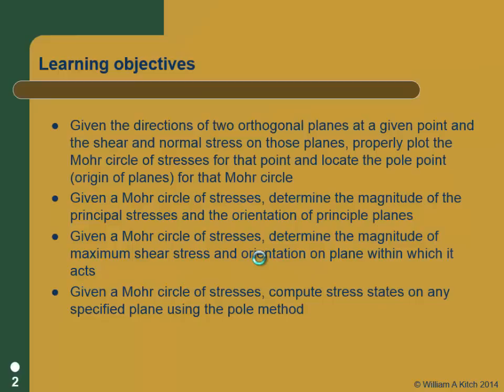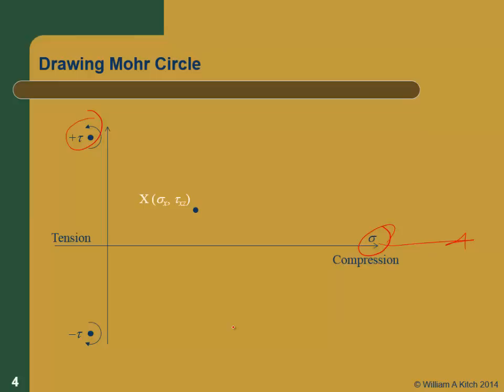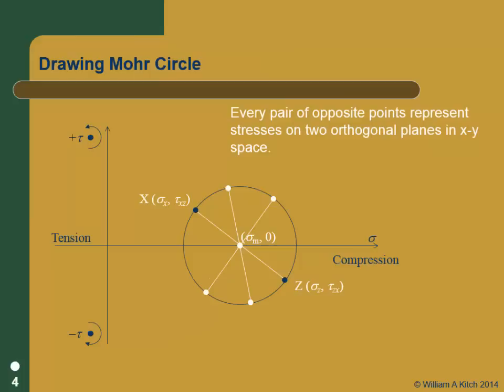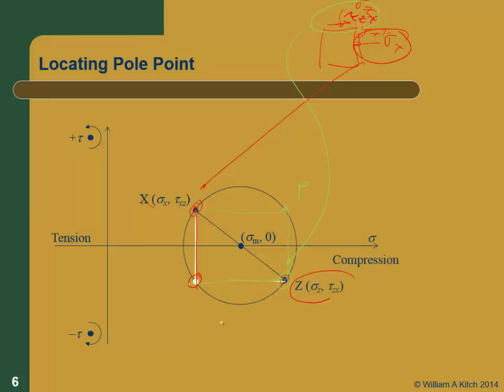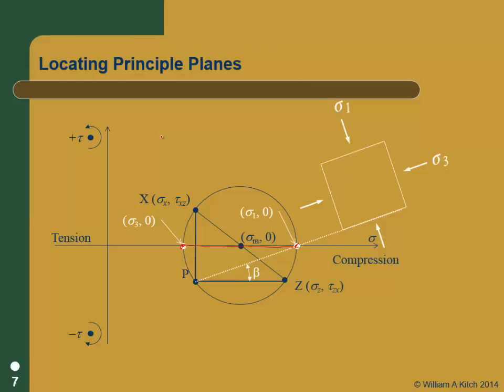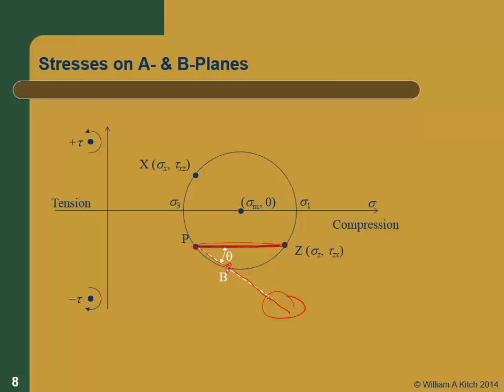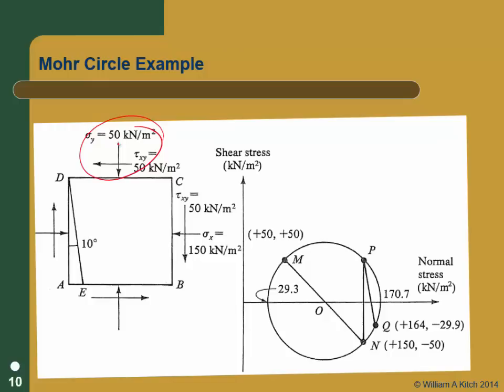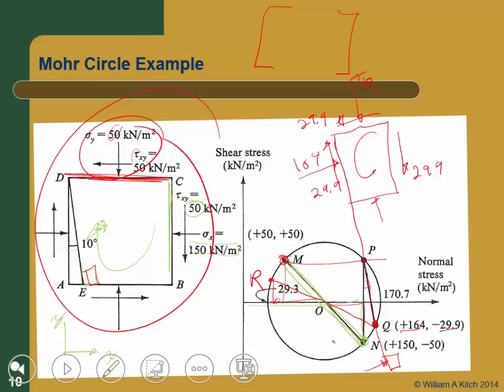CE 531 Mod 1.2.2: Mohr Circle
CE 531 Class presentation on Mohr's Circle in soil mechanics